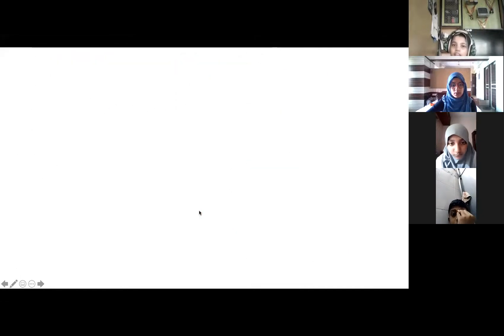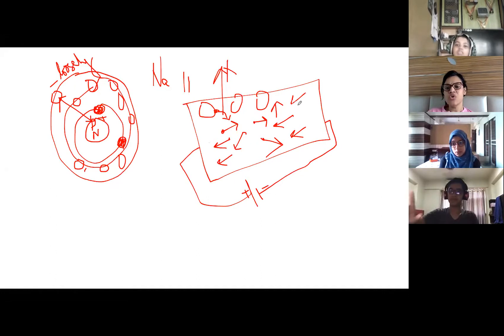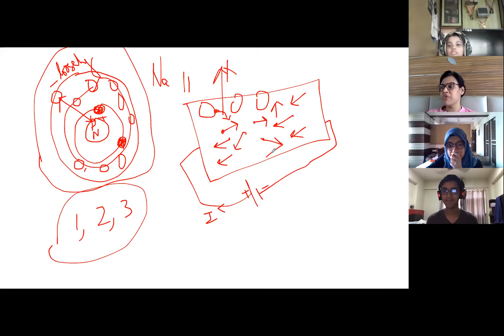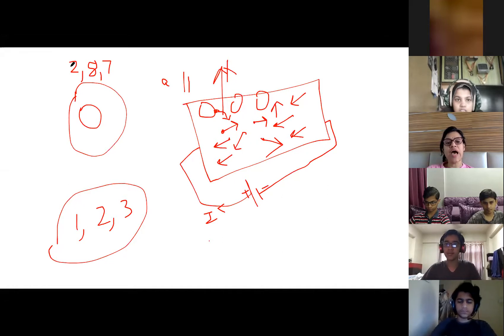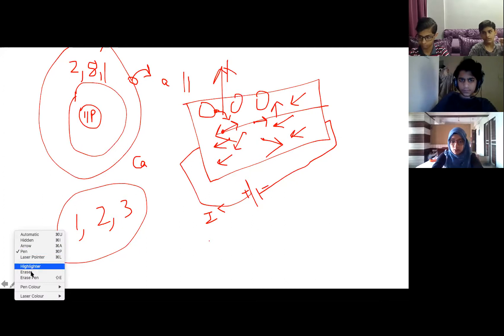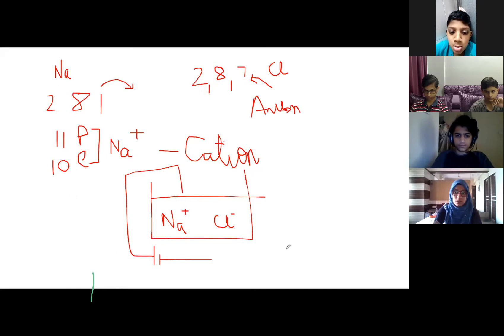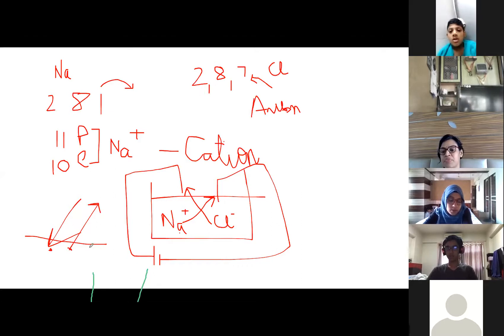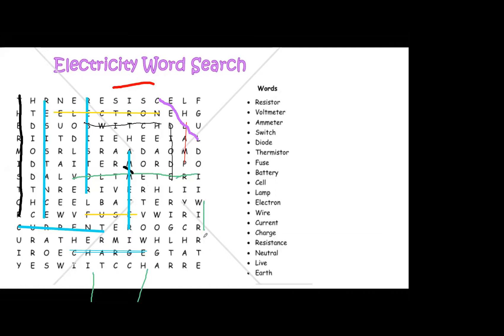Mandela 020920 Science Atom Structure